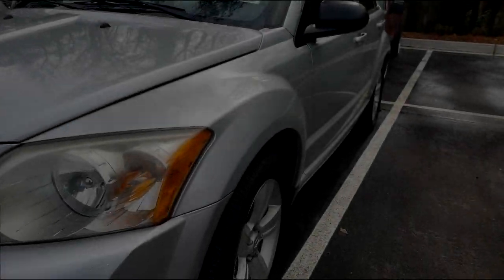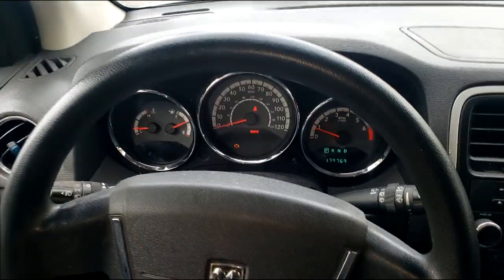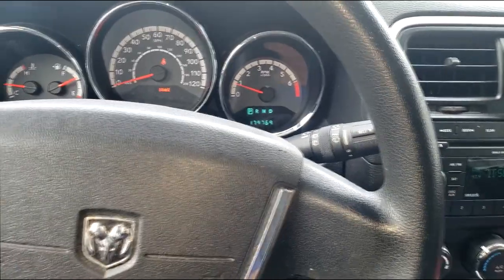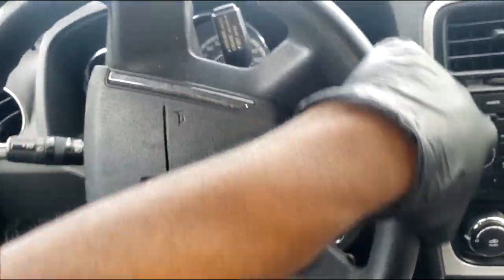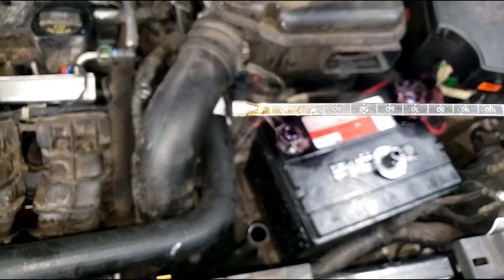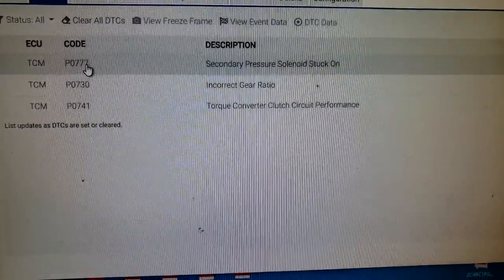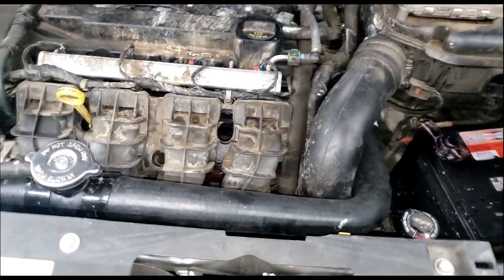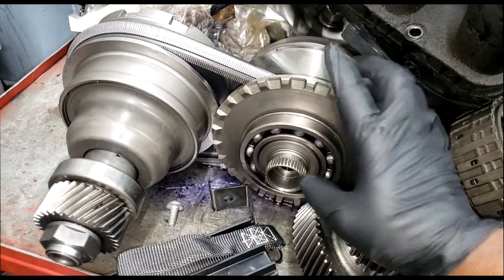Troubleshooting a CVT transmission whining noise. P0741 P0777 P0741. Hard to find CVT parts anymore.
In this video I go over some steps I use to diagnose transmission problems.